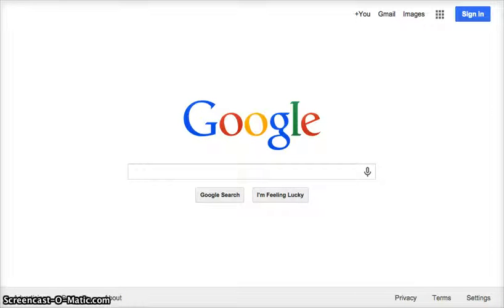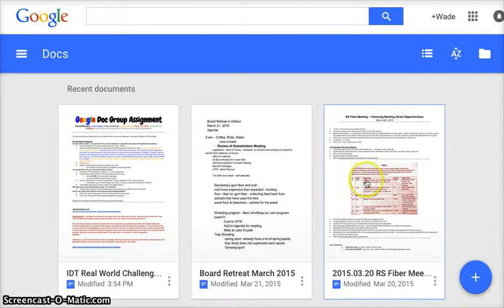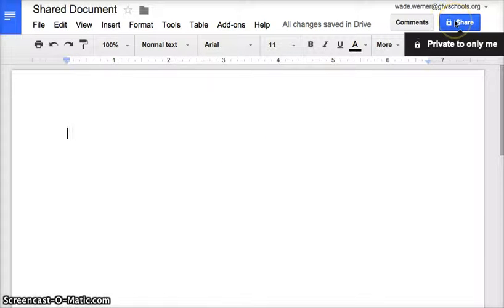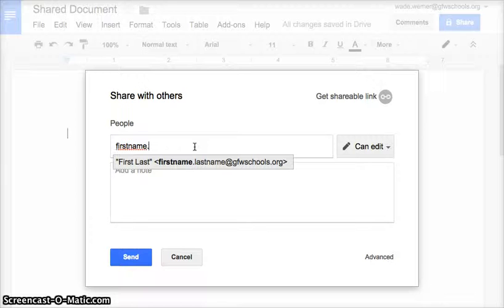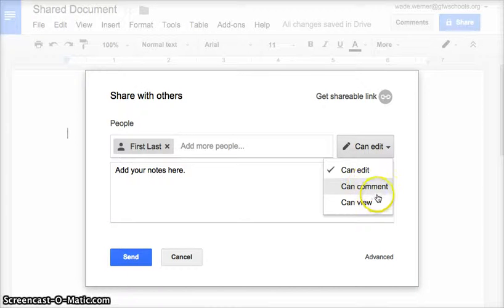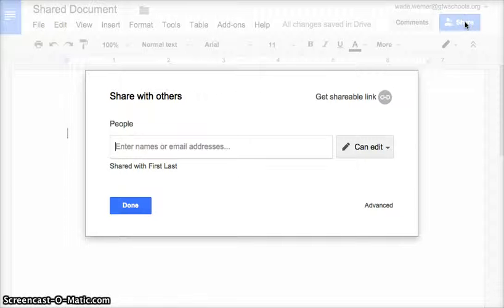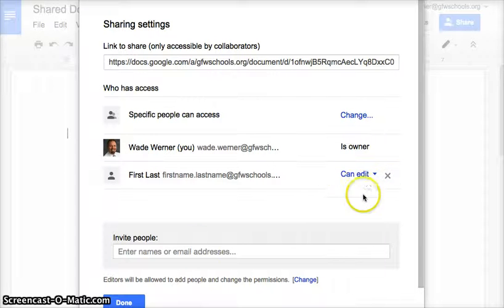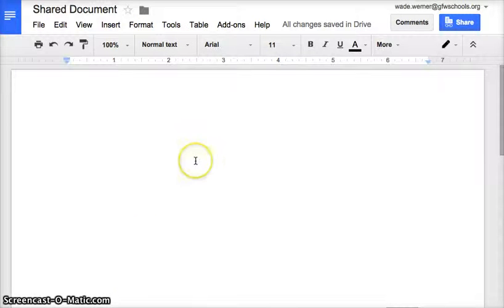How to Share a Google Doc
KSP 693; Tech Post 2 Video